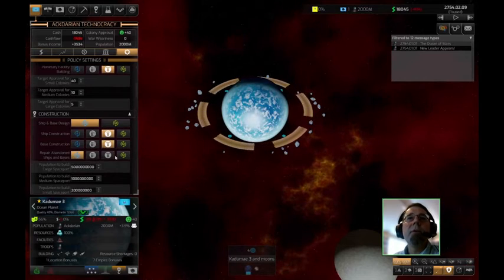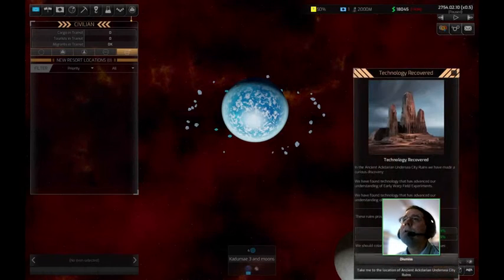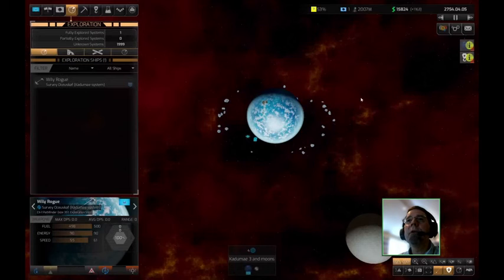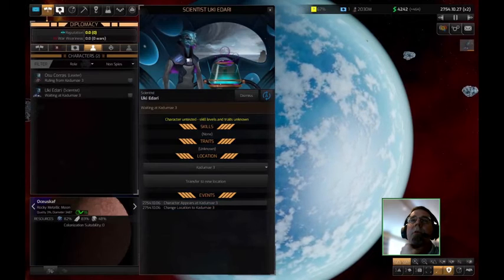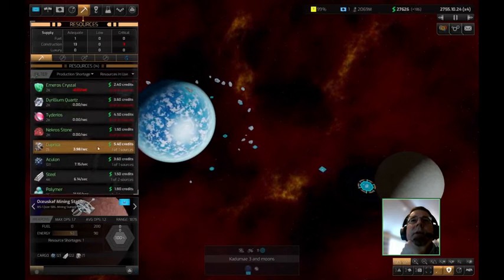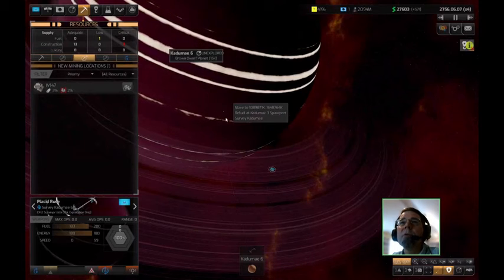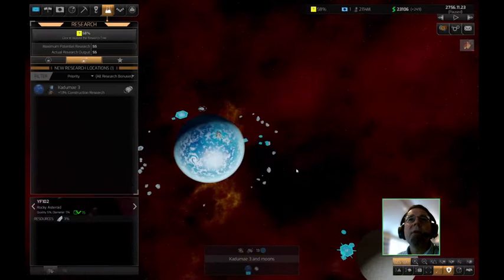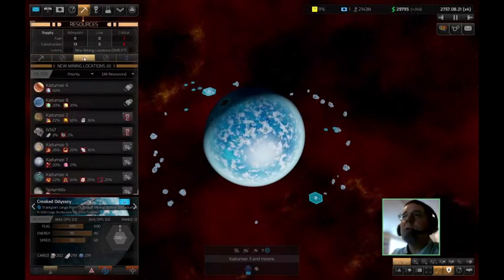Distant Worlds 2 [PC] Gameplay Commentary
Distant Worlds 2 is a vast, pausable real-time 4X space strategy game with a brand new 64-bit engine, full 3D graphics and a state-of-the-art interface.

Distant Worlds 2 is in development for PC (Steam), scheduled for March 10, 2022.